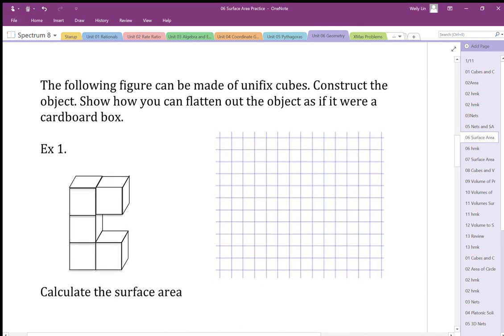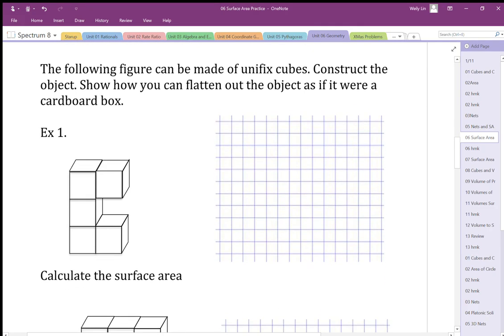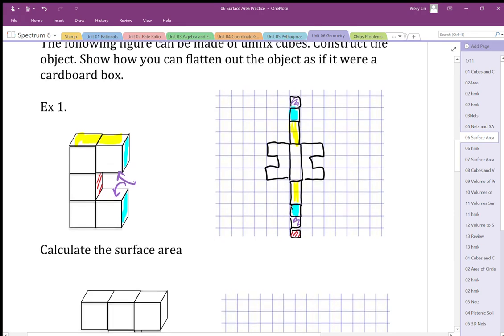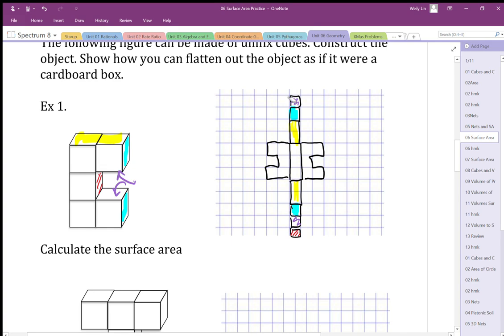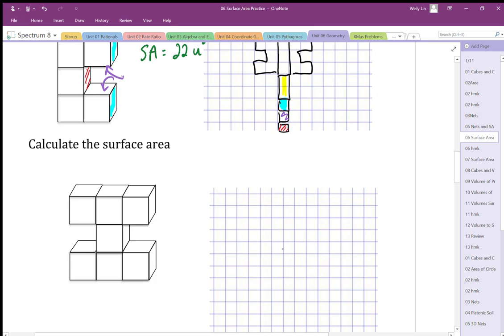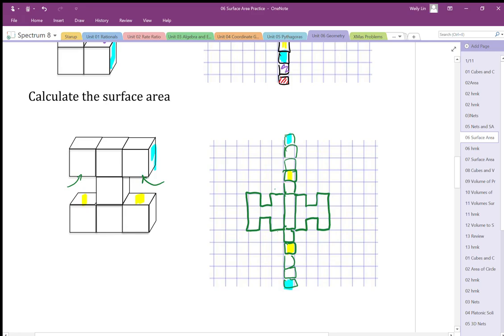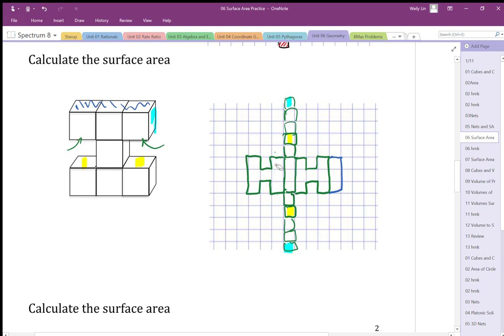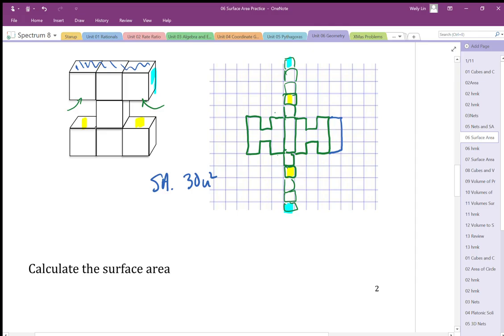06 Surface Area Practice Part2